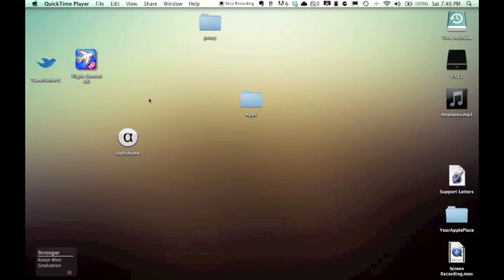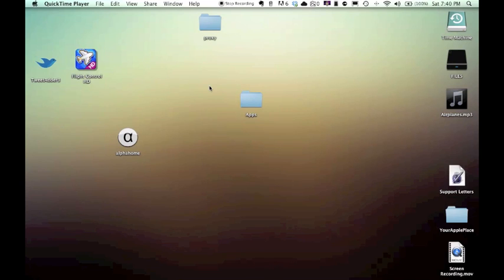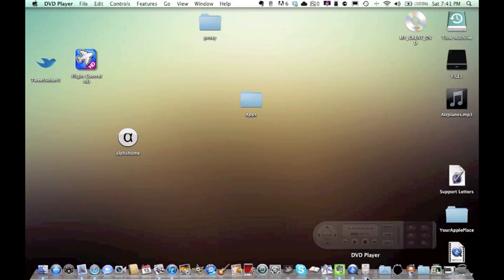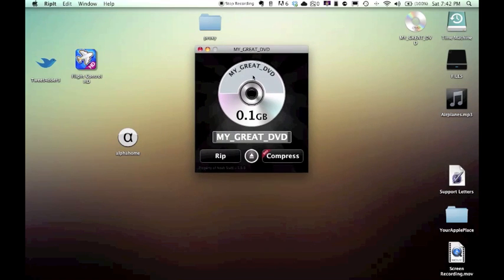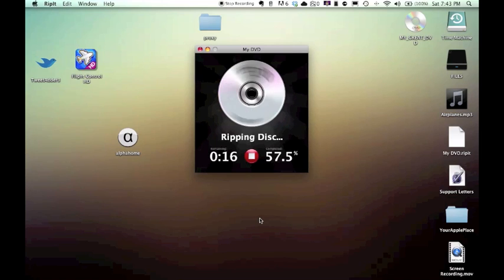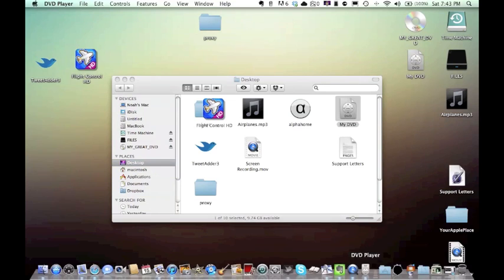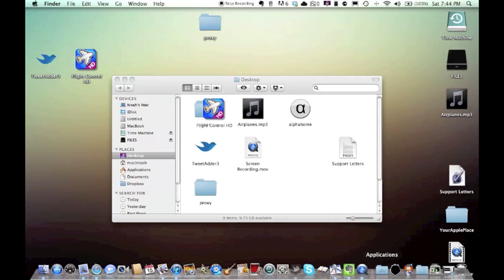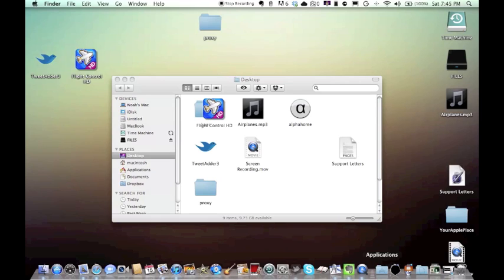RipIt DVD Ripper- Rip DVDs to Mac for Free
Check out the website for Apple News, Reviews, Giveaways and more!

RipIt DVD Ripper Mac App Review